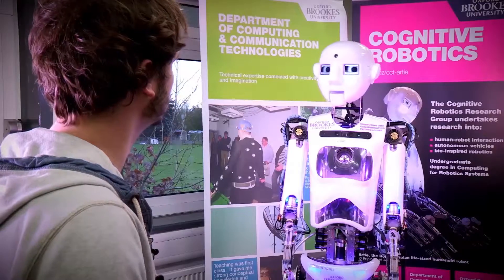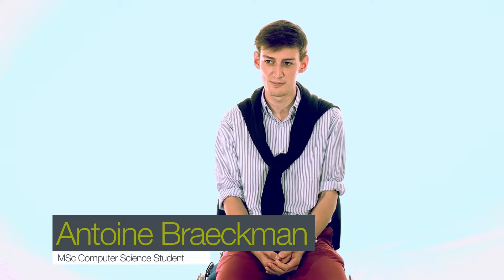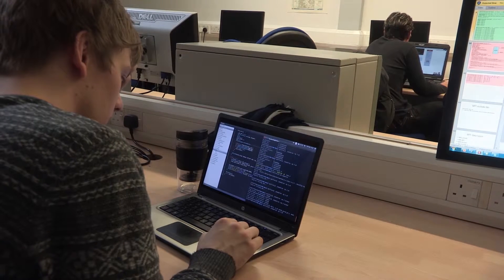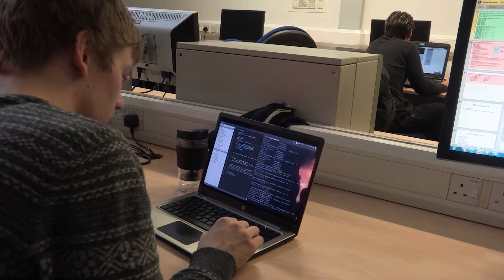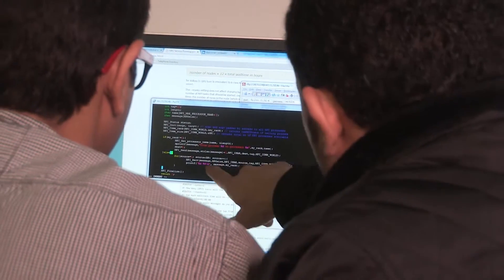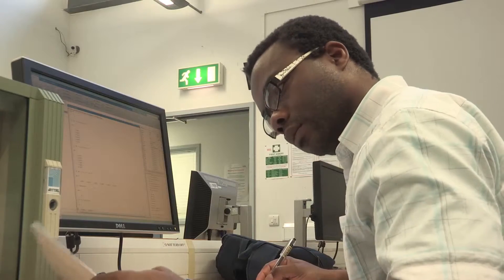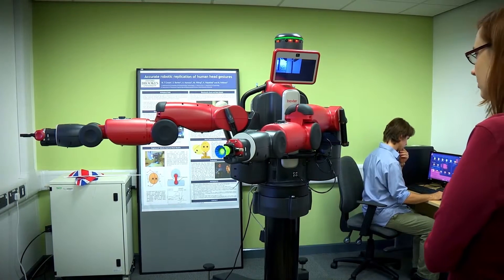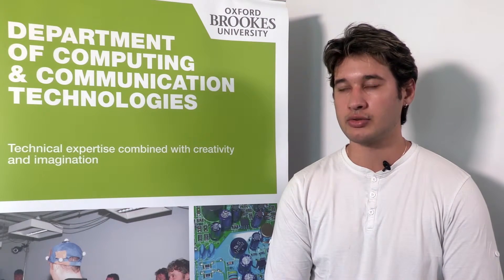MSc Computer Science at Oxford Brookes University